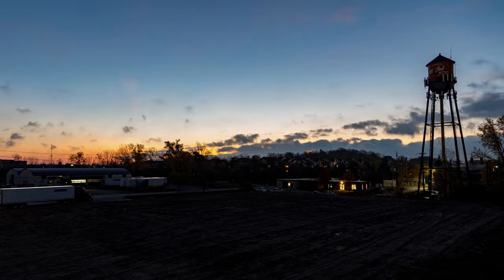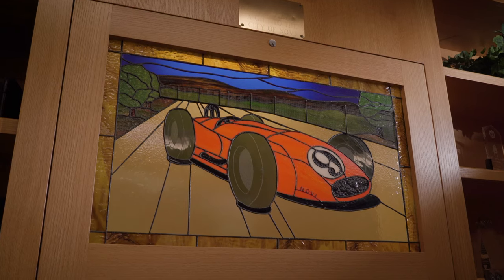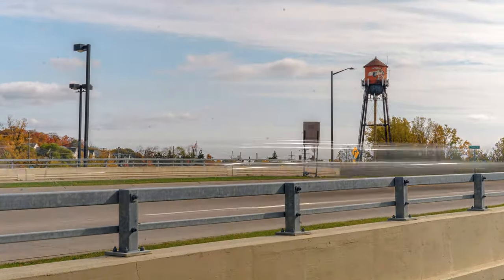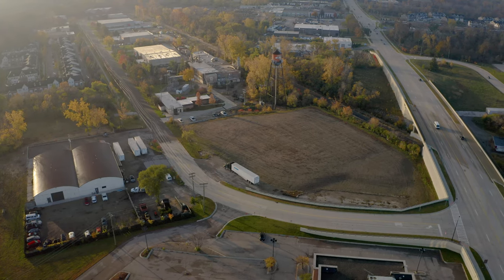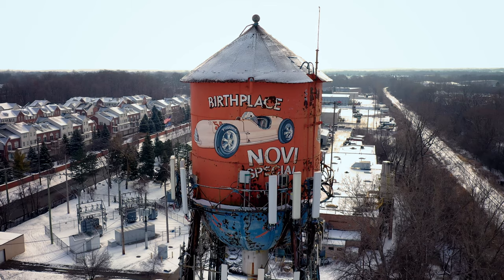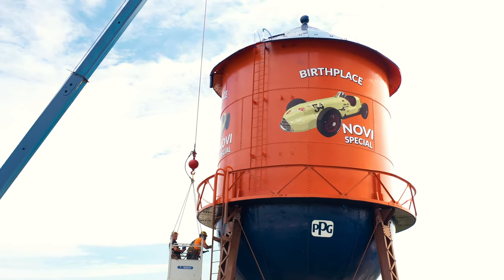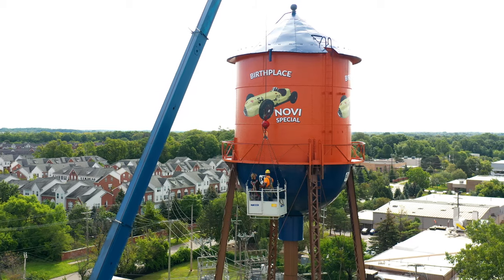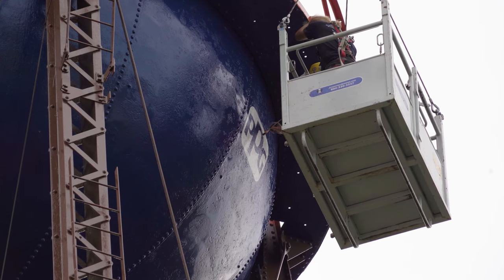Novi Special Water Tower Restoration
The much needed and long overdue enhancements to the Novi Water Tower are now complete! A big thank you to resident Larry Ciancio and PPG for their help in giving the Novi Special the look it deserves.